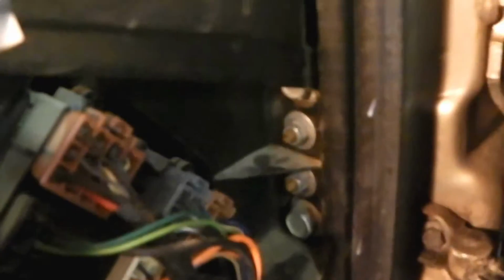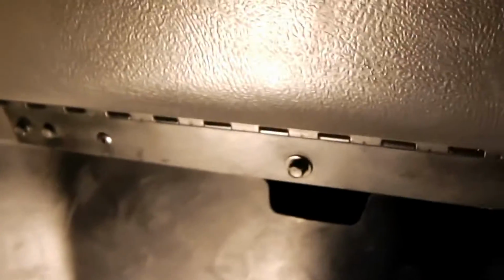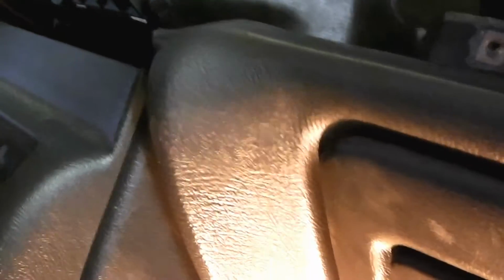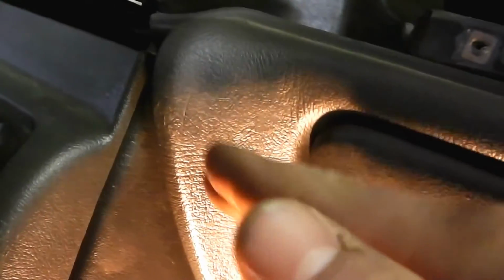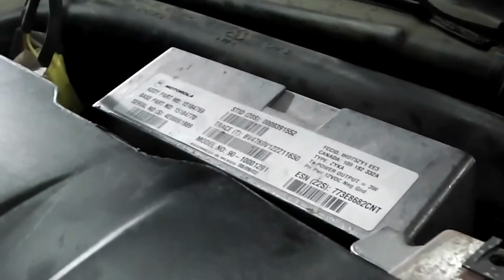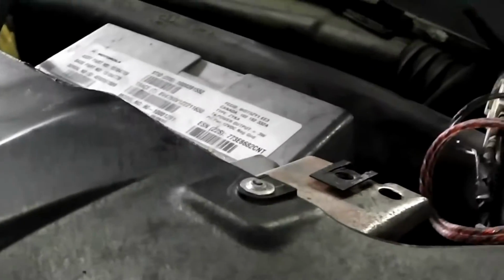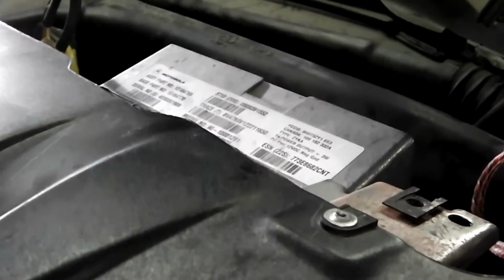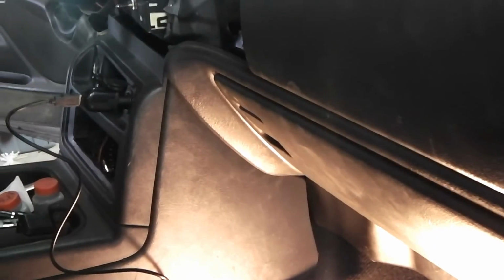HOW TO: 2003 Chevy Silverado dash install part 1 (hard to find bolts)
how to reinstall chevy dash and hard to get at bolts reverse for uninstall